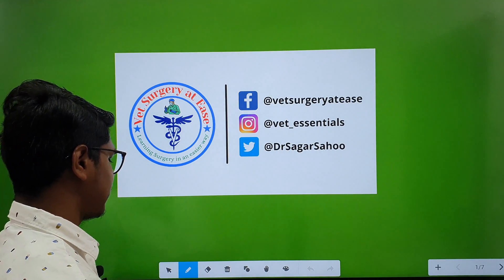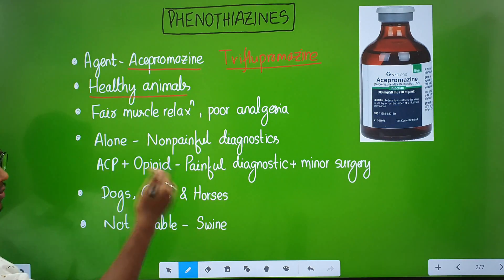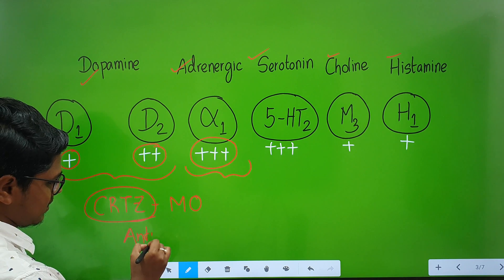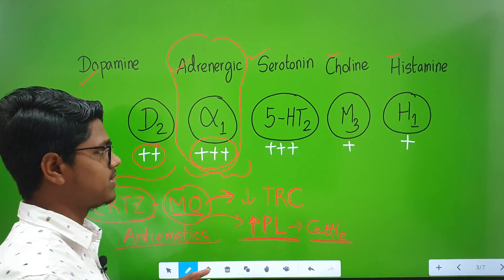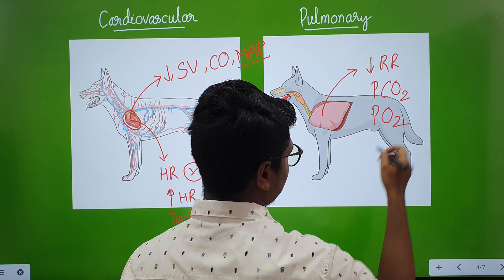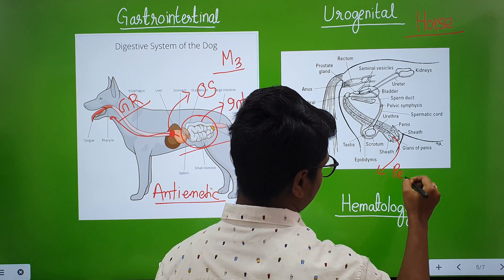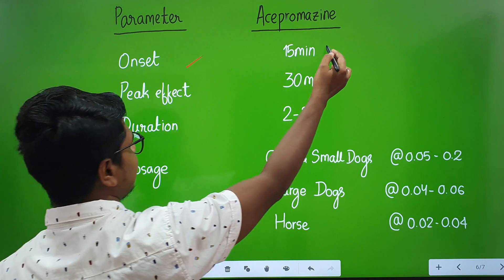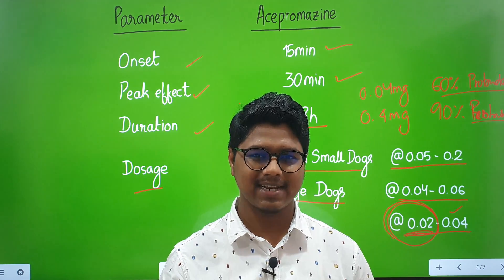Phenothiazines | Anesthesiology | Lecture 08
This lecture covers -
01 - Acepromazine
02 - Mechanism of Action
03 - Pharmacodynamics
04 - Pharmacokinetics